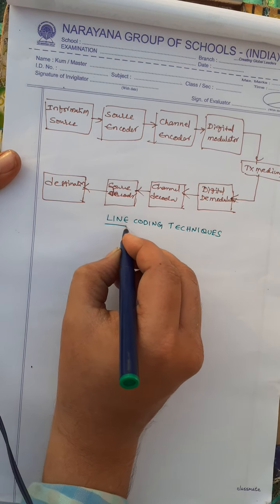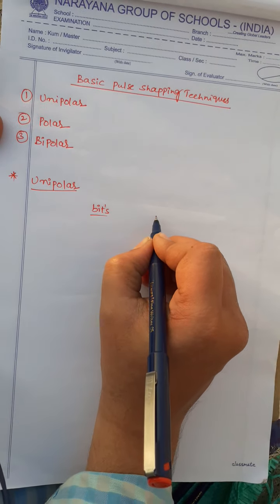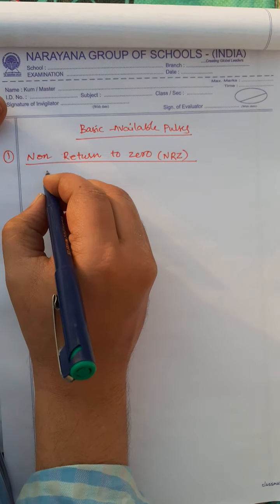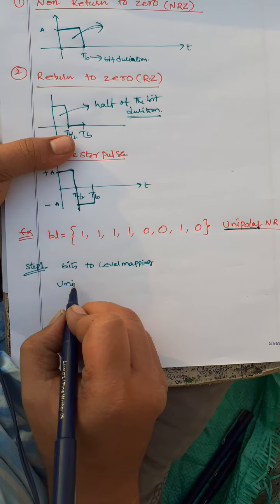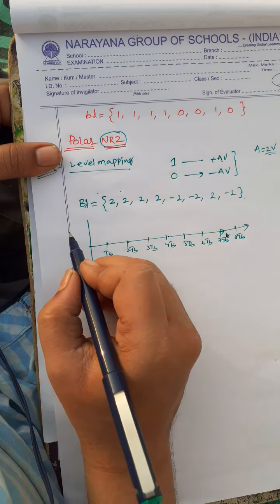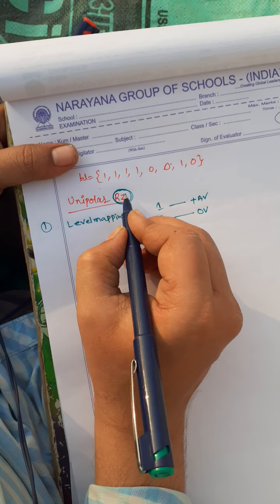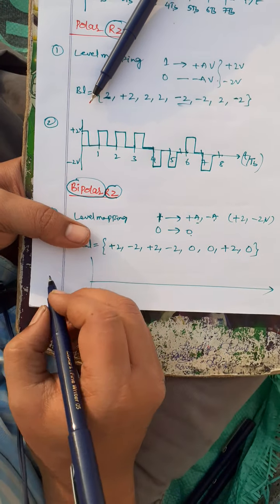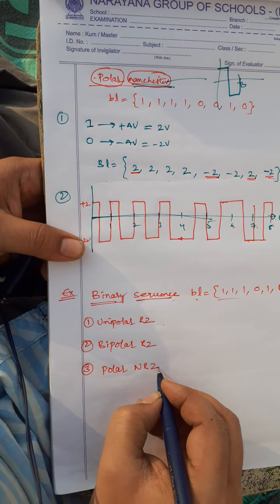1.LINE CODING TECHNIQUES_ ANALOG AND DIGITAL COMMUNICATIONS